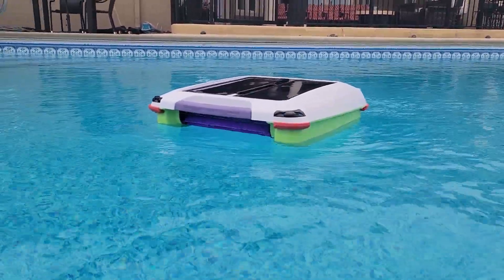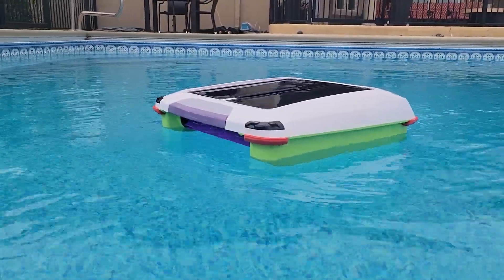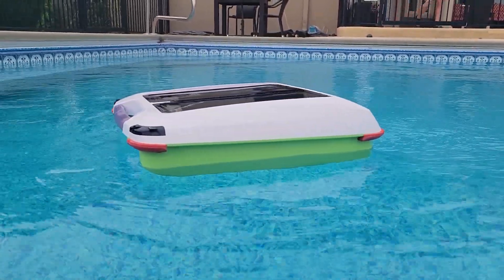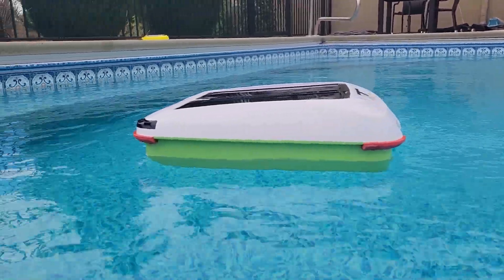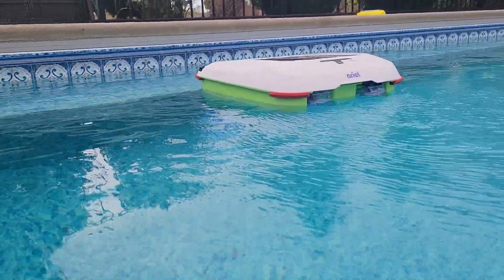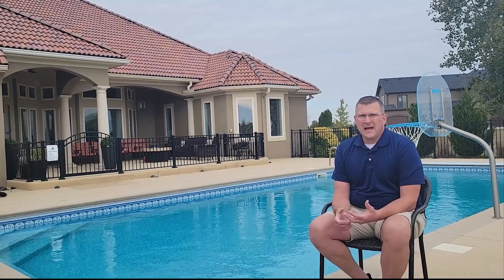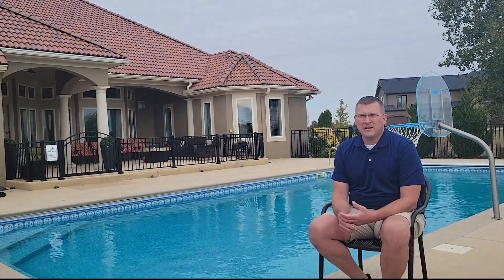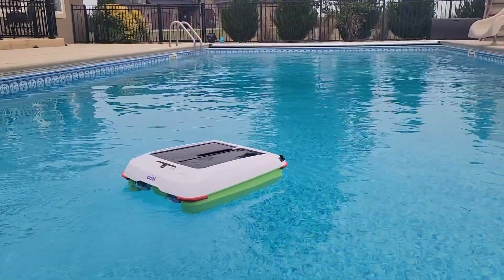2023 Ariel Review | The Thought? He loves her.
Aric and his family spends more time swimming and have ditched the pool skimmer net by switching to the improved Ariel solar pool robot.